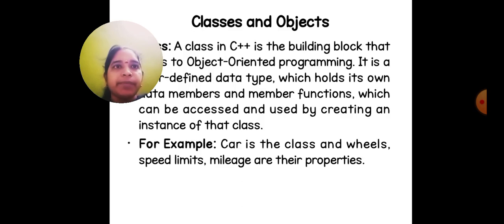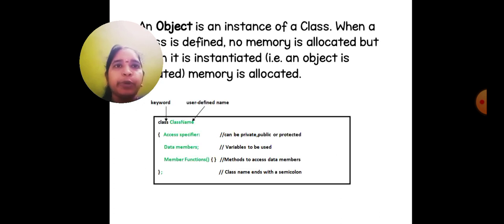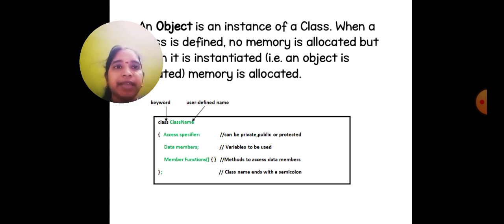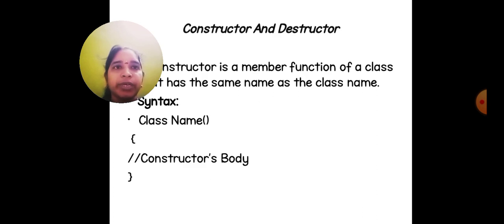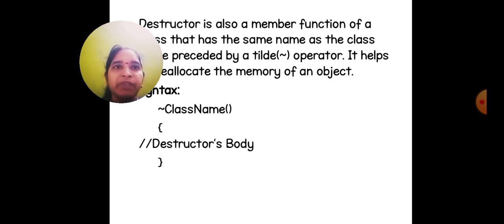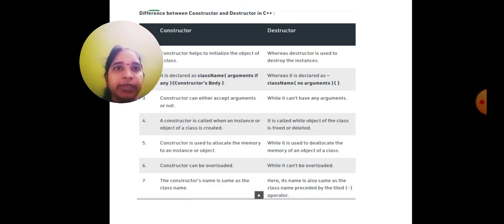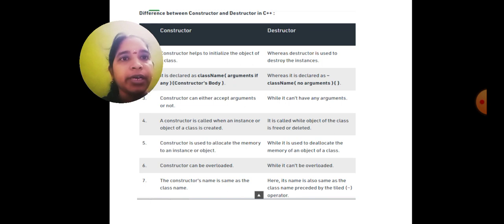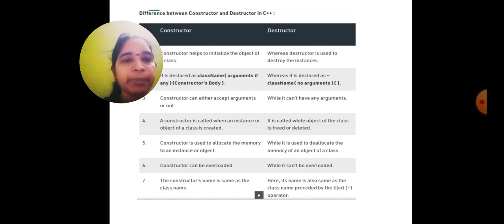LCS : C++ UNIT II | Mrs. S. SUDHAA | Computer Application